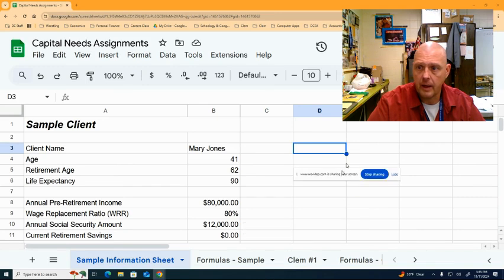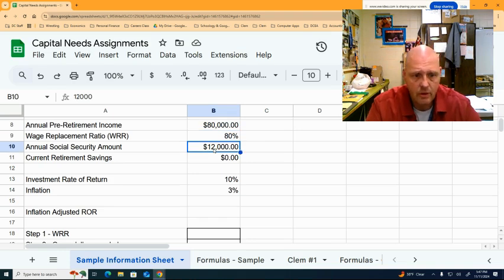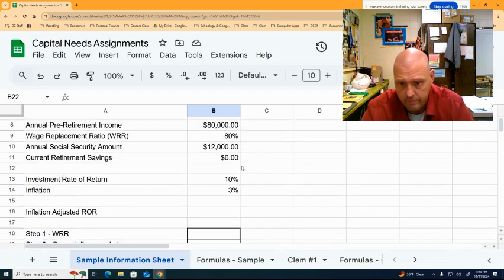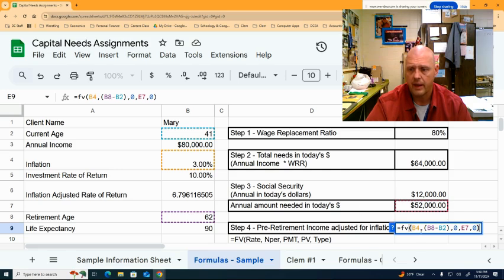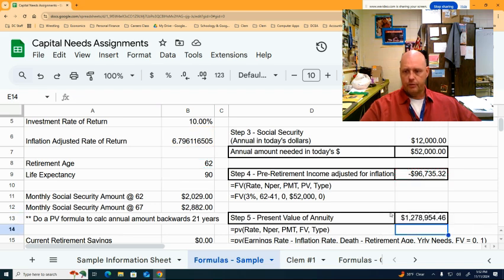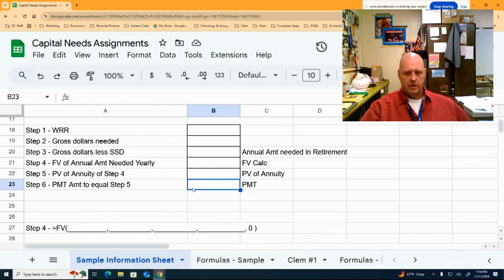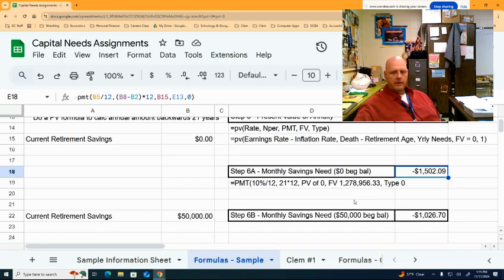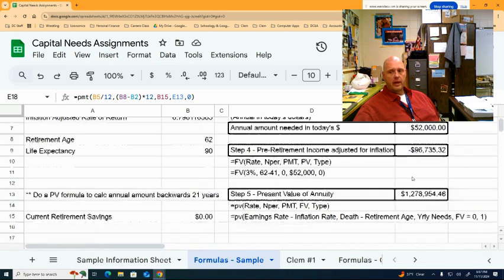Capital Needs Mary Jones